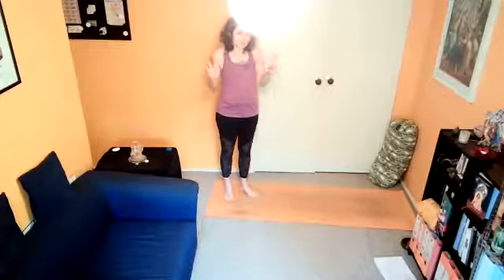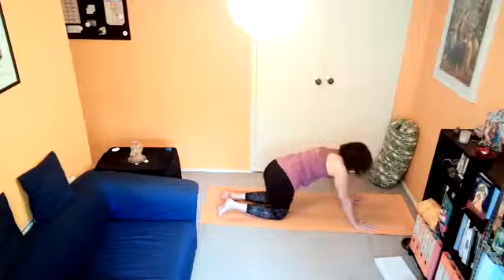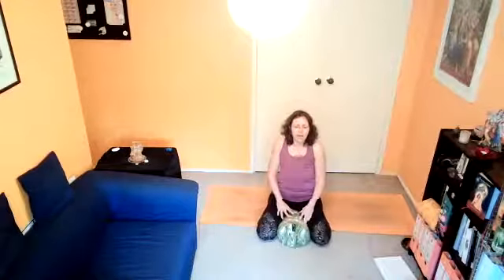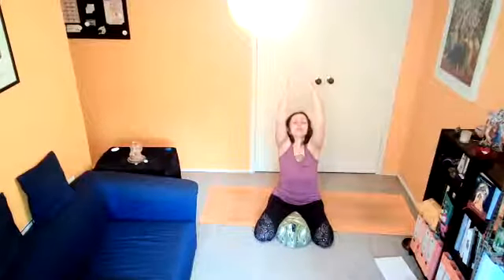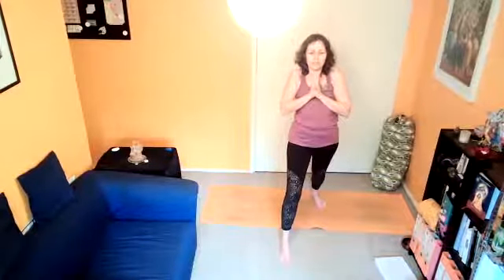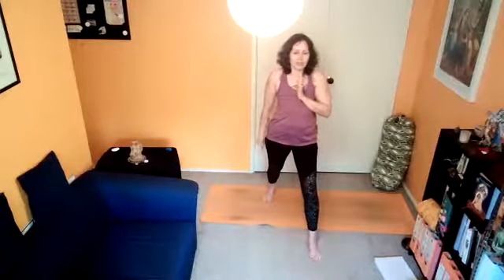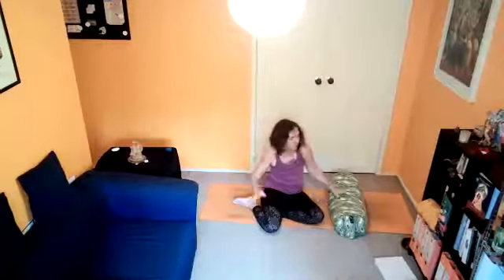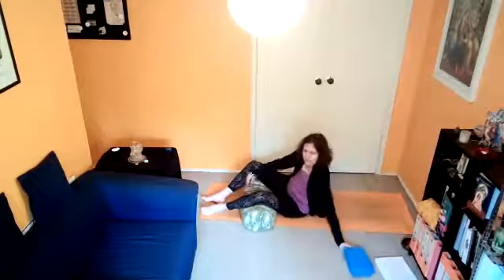Move & Meditate Prana to balance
You might like a bolster and block for this practice.